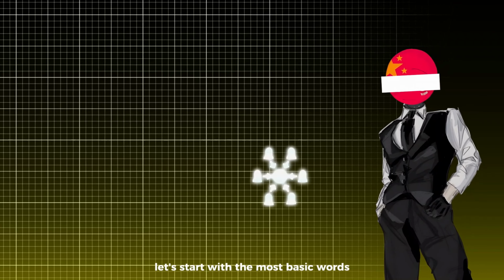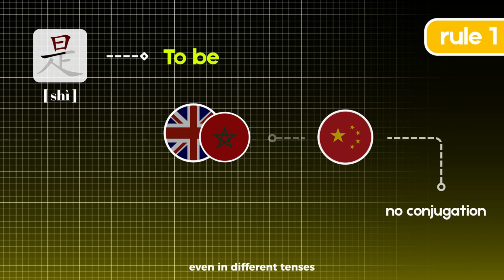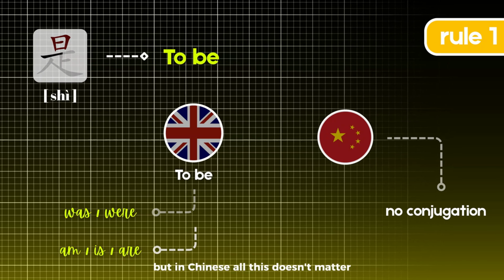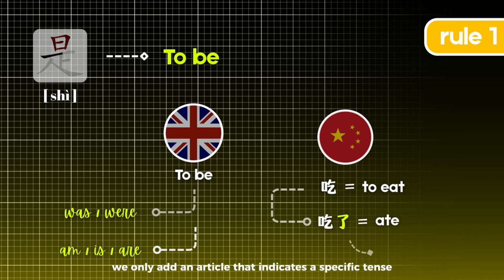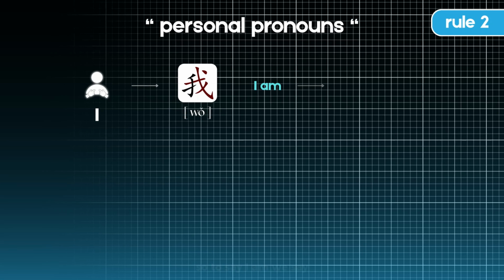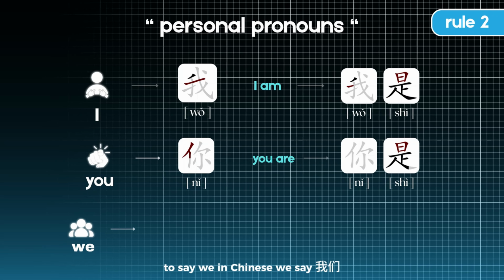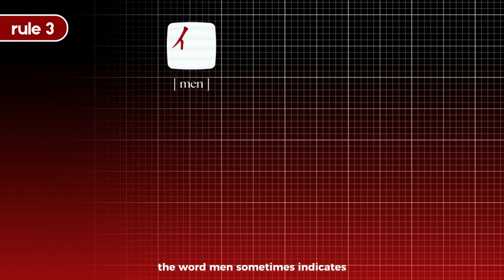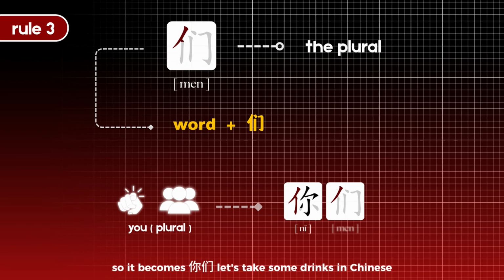Master Chinese | Lesson 1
In this lesson we are going to learn some basic points in the chinese language that would show you how easy Chinese is, we're going to learn some drinks, personal pronouns in addition to how to make sentences, we're exited to see how much you're gonna learn, enjoy your journey !!

    Welcome to learn Chinese with Salmane  !
Are you ready to unlock a new world of communication and culture? Our channel is your ultimate guide to mastering the Chinese language, no matter your current skill level.

Here, we believe that learning Chinese can be both simple and exciting. We don't just teach vocabulary and grammar; we immerse you in the vibrant culture behind the language. Through engaging lessons, fun tutorials, and real-world conversations, we'll help you build confidence and fluency step by step.

Whether you're a complete beginner taking your first steps into Mandarin, or you're looking to polish your existing skills, you'll find everything you need right here.

 00:00 the intro
 0:24 the verb to be
 1:14 the personal pronouns
 1:51 the plural tool
 2:13 how to order
 3:02 recess
 3:41 story time
 3:58 story time + subtitles
 4:18 quiz time
 5:22 the end